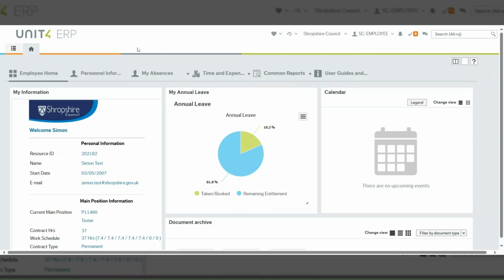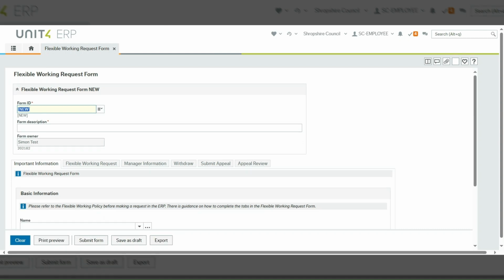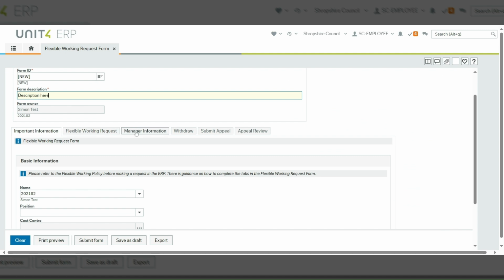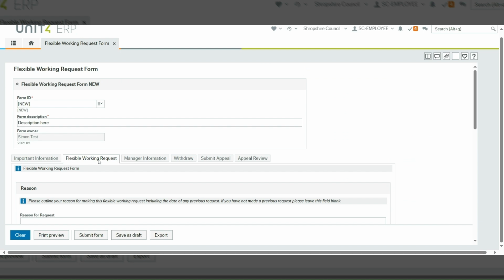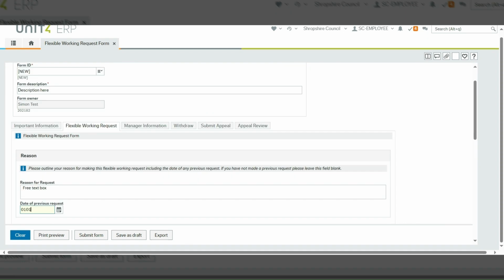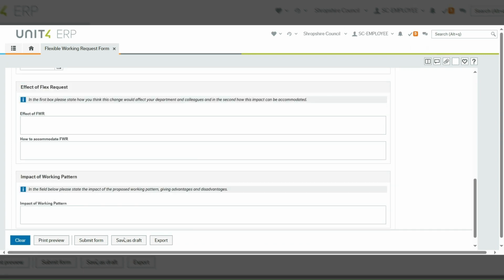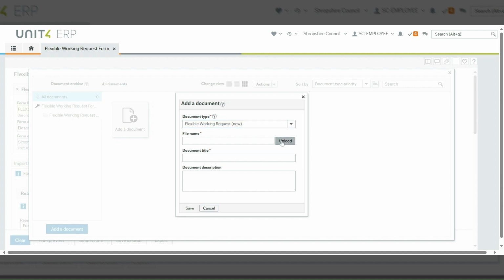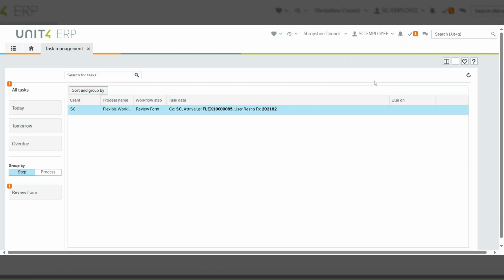How to use Forms in the ERP